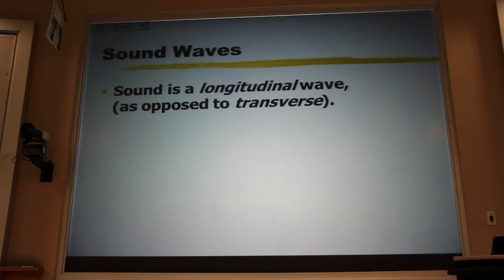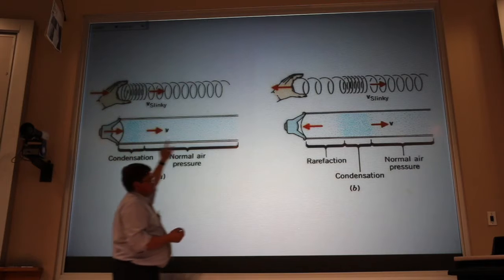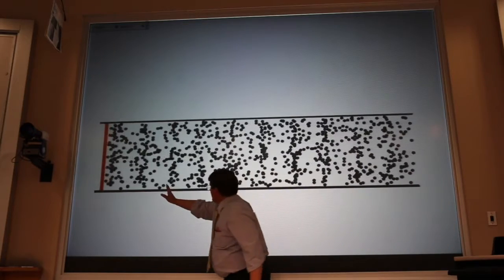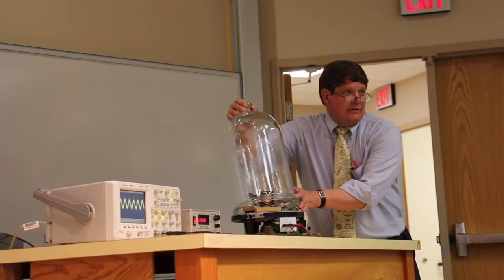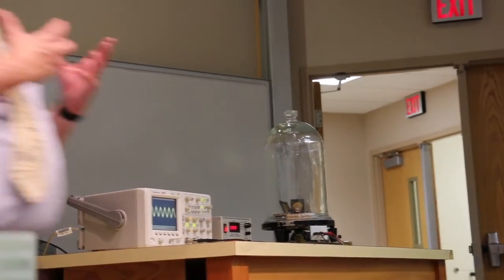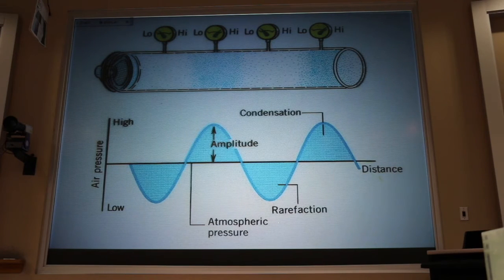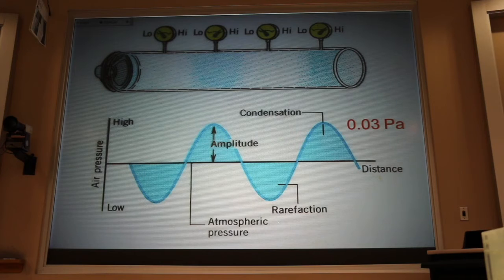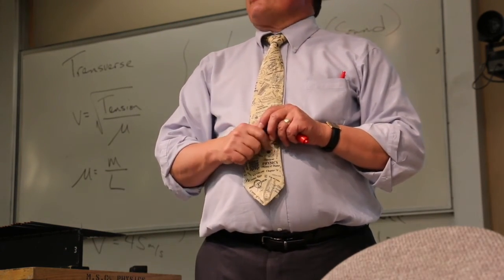Sound Waves Quick Concept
The propagation of a longitudinal sound wave is discussed.  In space no one can hear you scream!